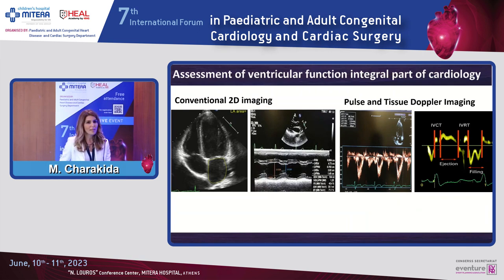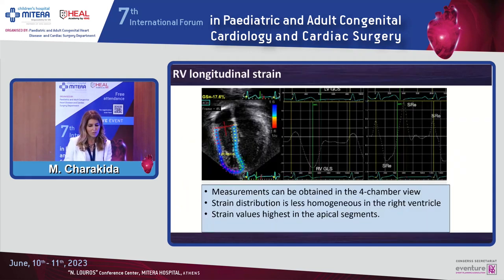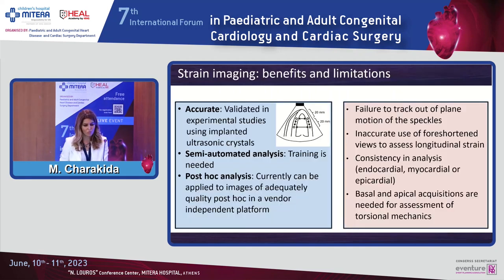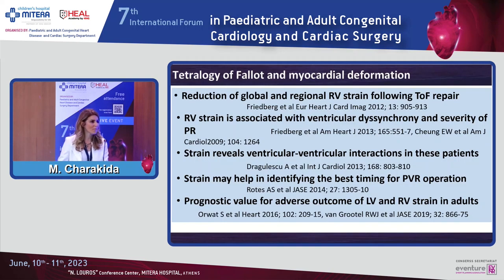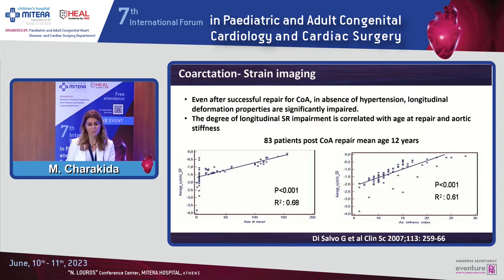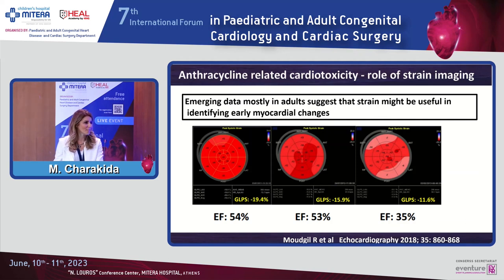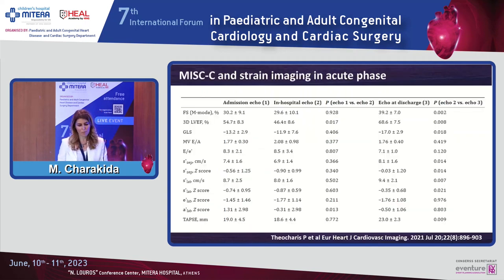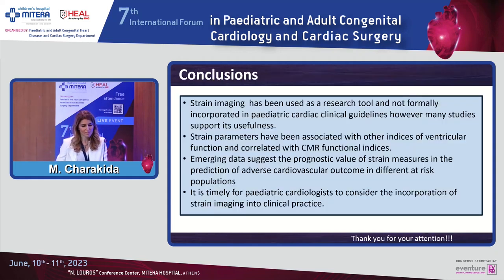Myocardial strain and speckle tracking: Applications in Paediatric echocardiography. | M. Charakida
Ομιλητής : M. Charakida, Senior lecturer and Consultant in Fetal and Paediatric Cardiology King’s College London, U.K., Lecturer in Paediatrics National and Kapodistrian University of Athens, Greece